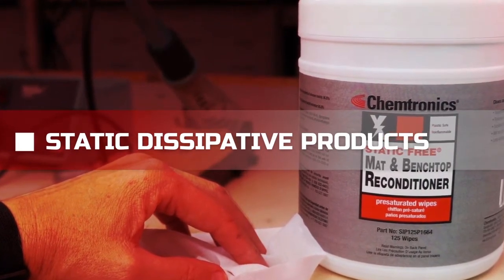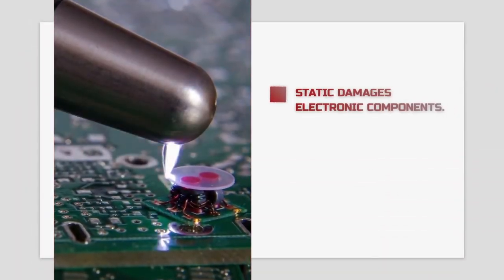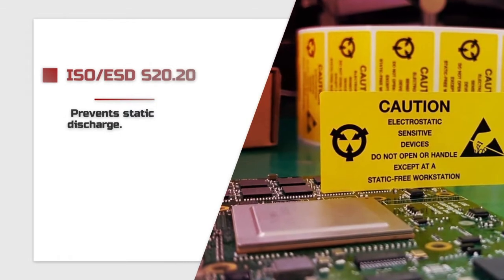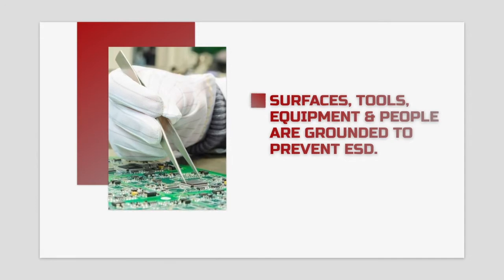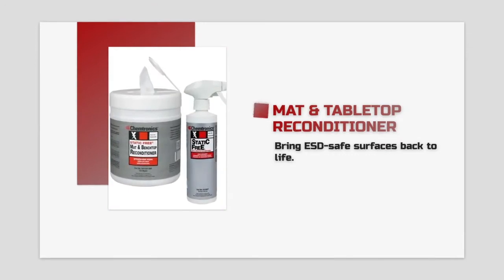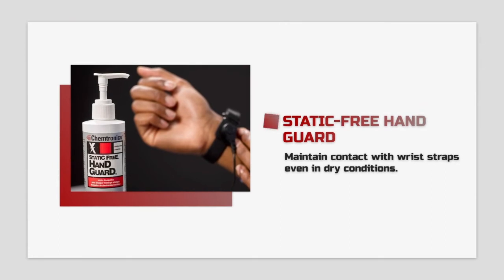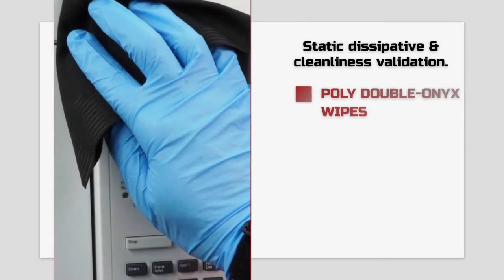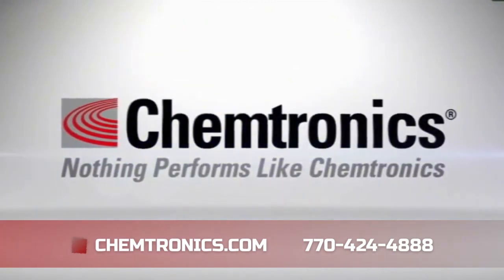Chemtronics ESD & Anti-Static Products